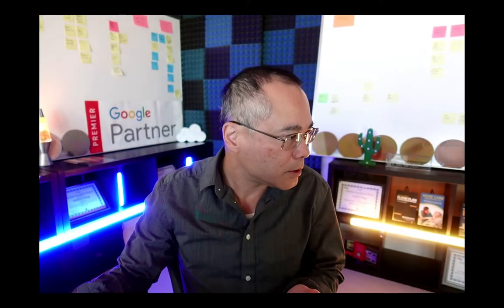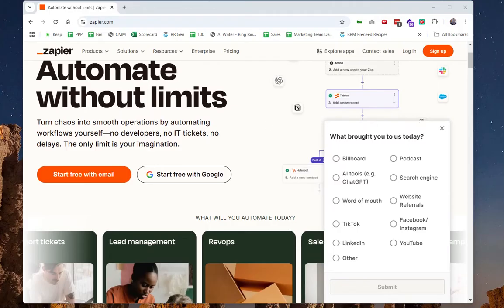Zapier 101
If you’re wondering what Zapier does (or what it even means), you’re certainly not alone.

In this video, I’ll give you the 101 on this neat tool.